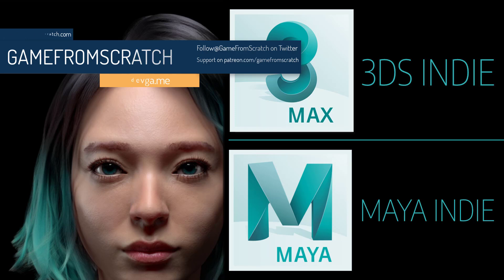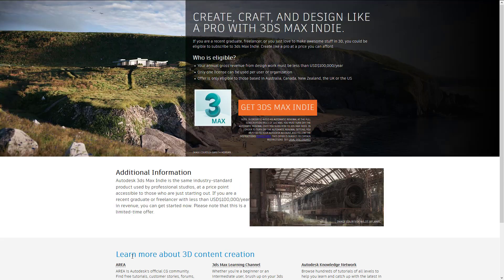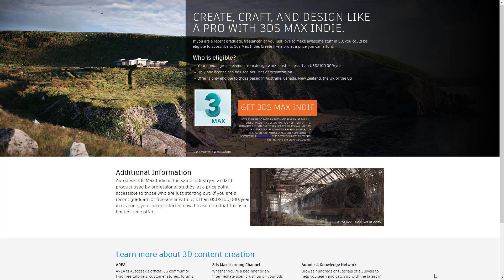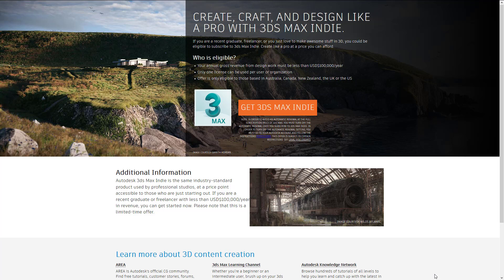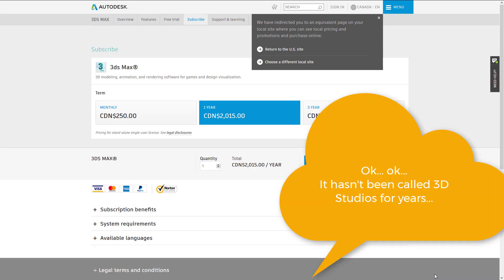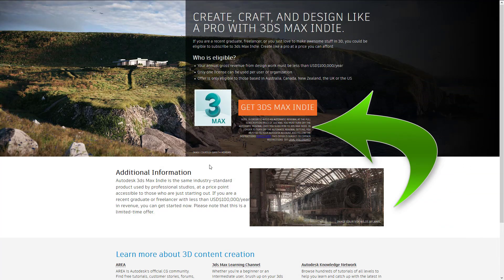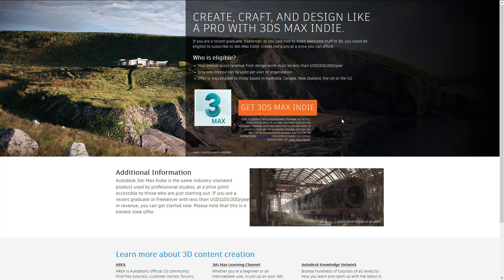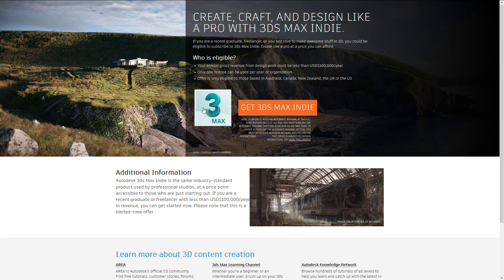3DS MAX & Maya Indie -- $250/year With Some Gotchas*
This year at SIGGRAPH, Autodesk announced new Indie version of 3DS Max and Maya, their flagship DCC applications.  At a price of 250/year for the full versions, they represent a huge savings over the full cost... if you qualify based on your country, income and zodiac sign.  Just watch out for the gotcha!